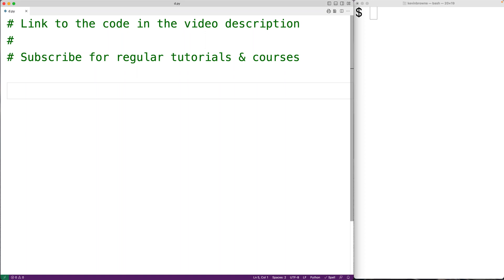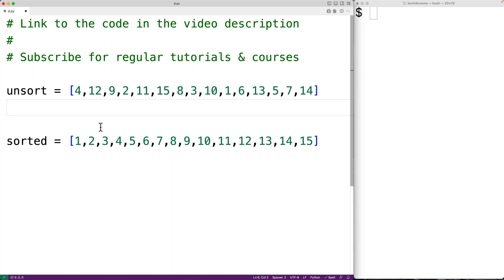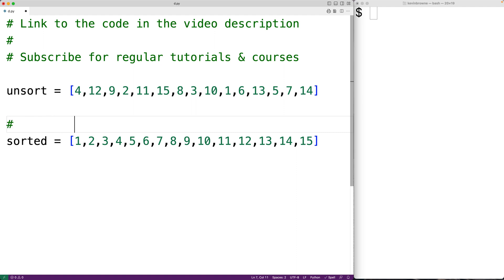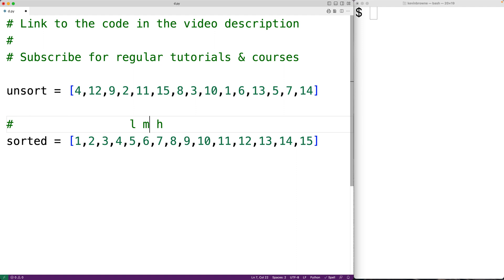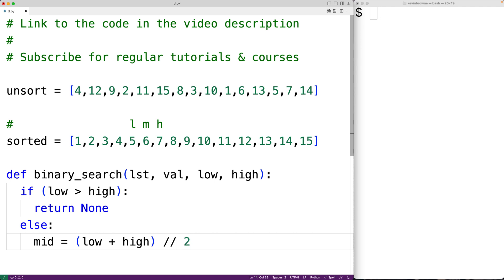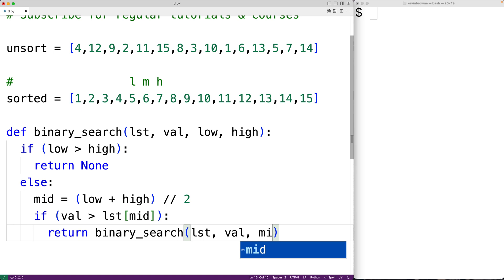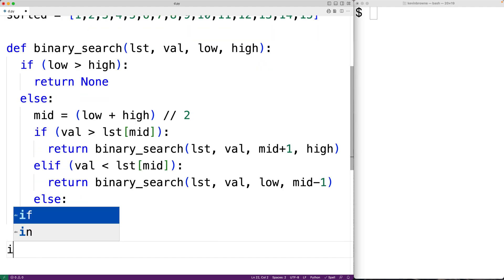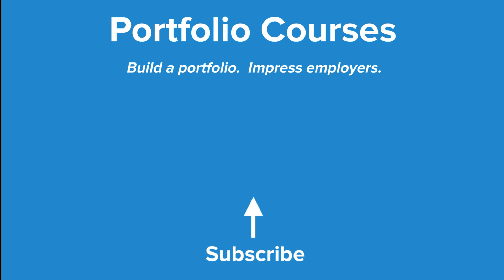Binary Search Algorithm (Recursive) | Python Example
How to implement the binary search algorithm using recursion in Python.  Source code to build a portfolio that will impress employers!